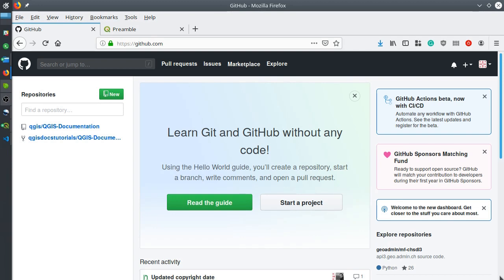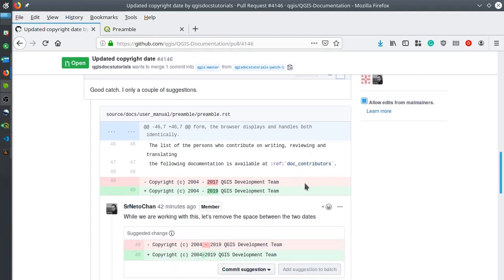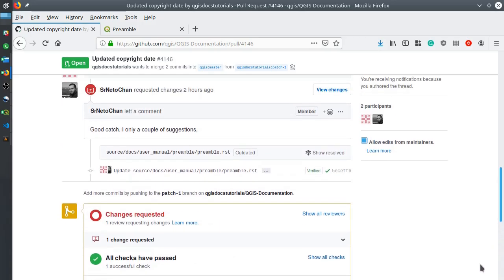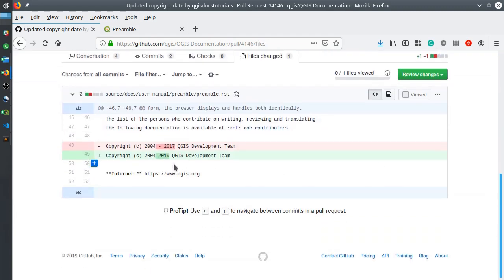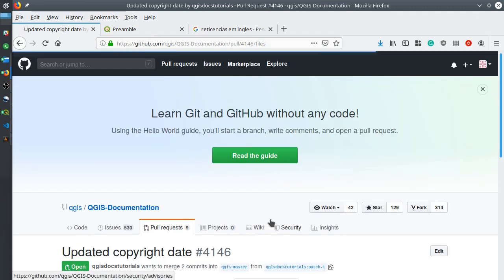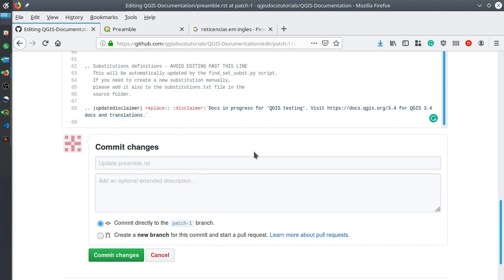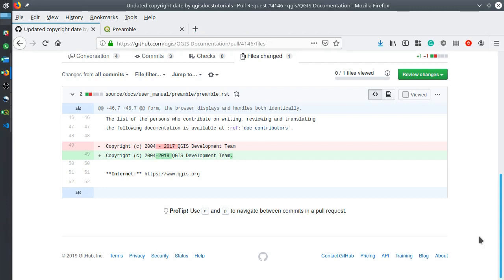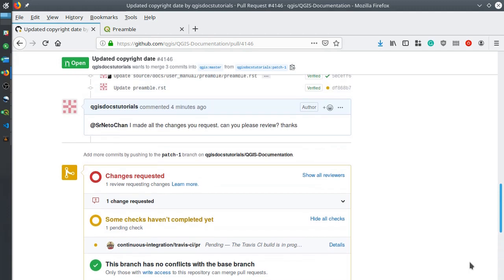QGIS Documentation made easy - part 2 - Add changes to the pull request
In the previous video, we have seen how to propose changes to the QGIS Documentation using the github interface. In this video, I show how to add more changes to a existing Pull Request.

Useful links:
Part 1 video: